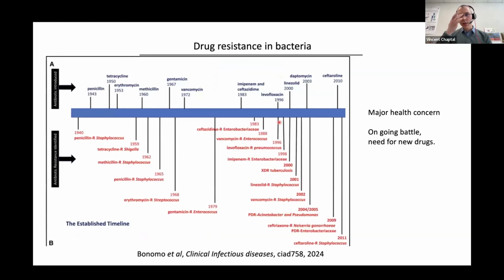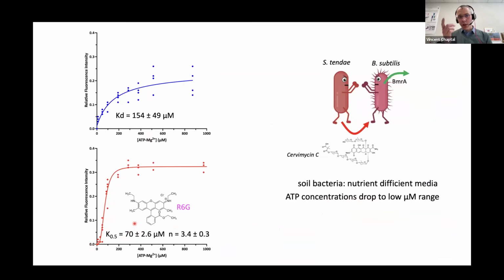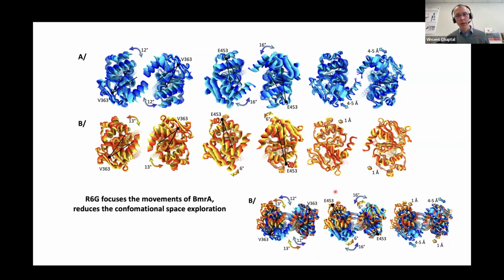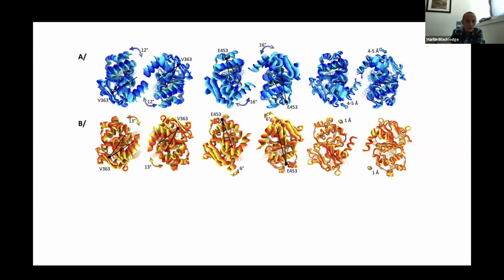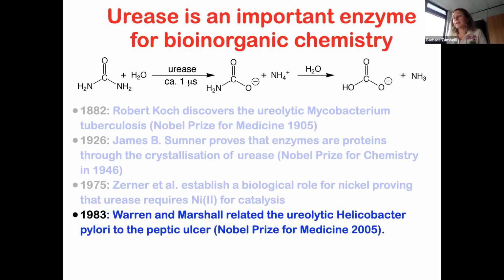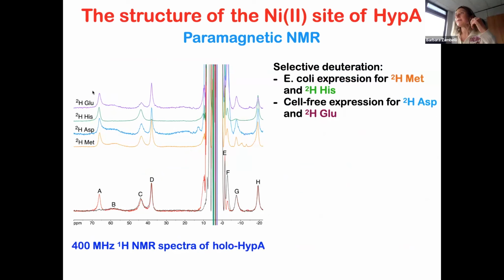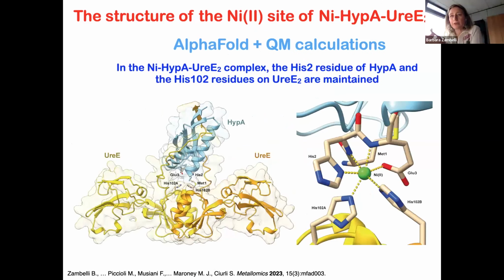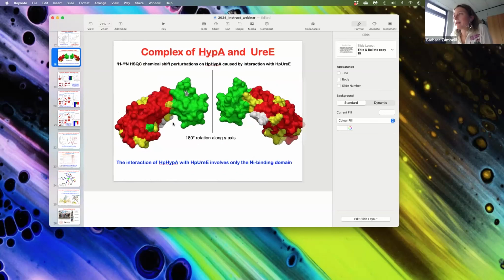Structure Meets Function 31 | Instruct-FR2 Webinar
Moderator: Martin Blackledge - Instruct-FR2 (IBS Grenoble)

Speaker 1: Vincent Chaptal - Institut de Biologie et Chimie des Protéines, Lyon
Talk Title: Plasticity in the mutidrug ABC transporter BmrA as a base to handle multiple substrates, and how substrates can modulate it for a more efficient use of ATP.

Speaker 2: Barbara Zambelli - Università di Bologna
Talk Title: Dissecting the structure of the nickel binding site of HypA•UreE2 complex required for urease maturation